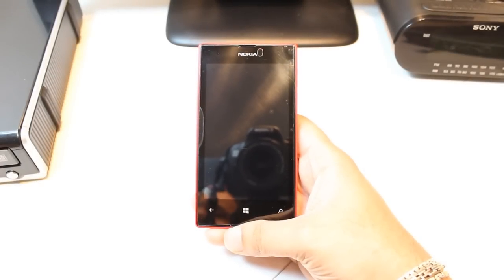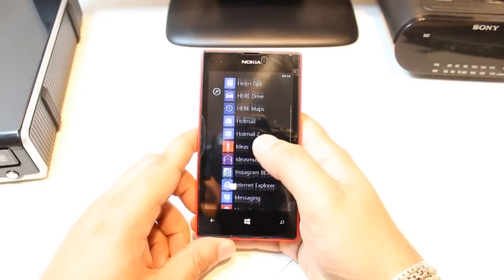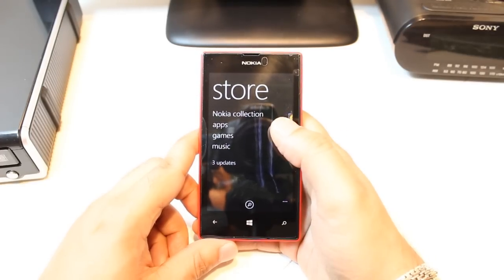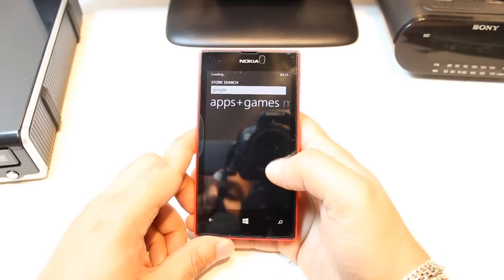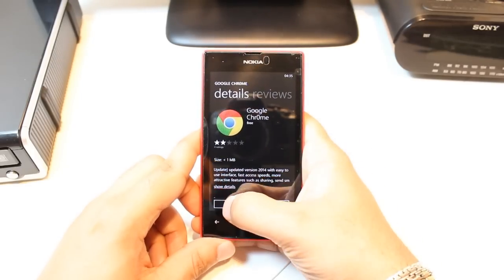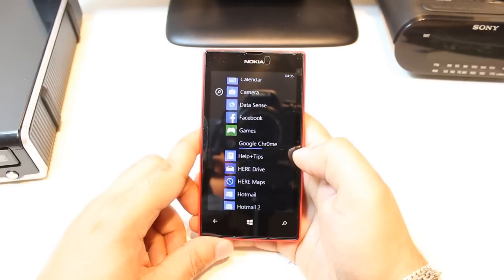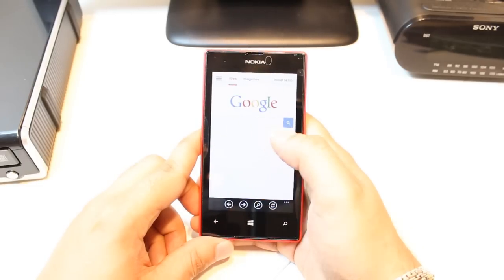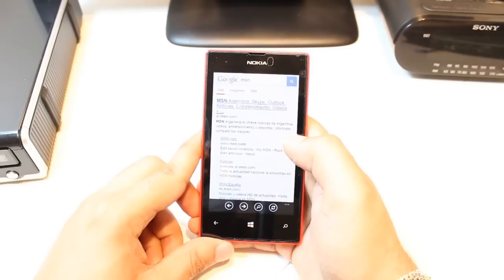Google Chrome install to Nokia Lumia 520